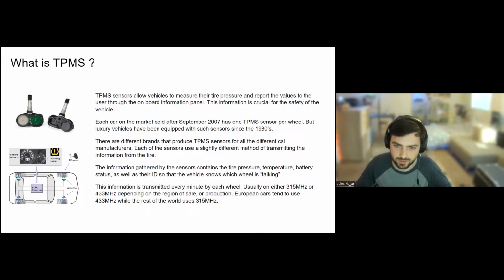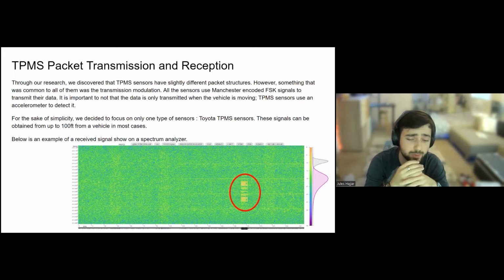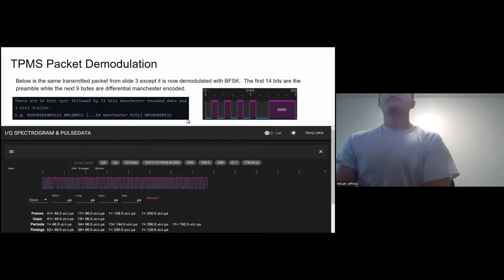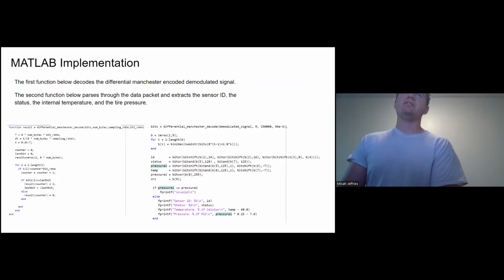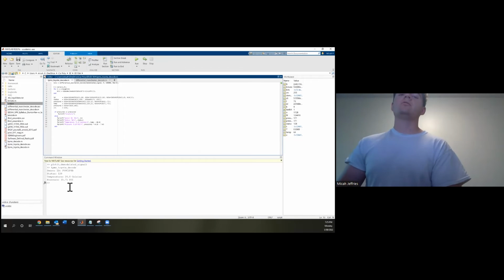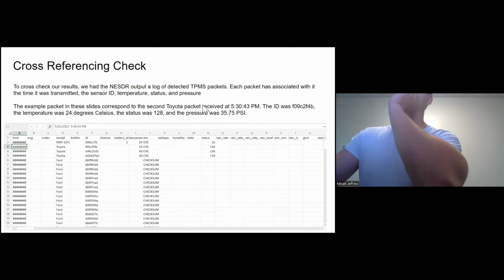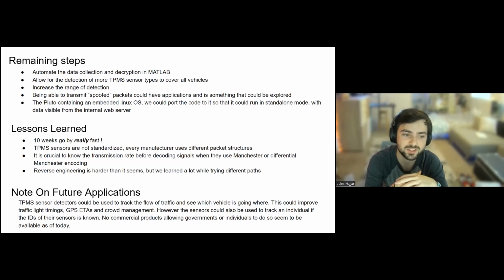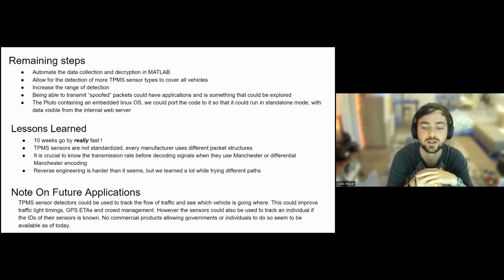EE504 TPMS Sensors - Final Project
Micah Jeffries & Jules Hajjar
Spring 2022